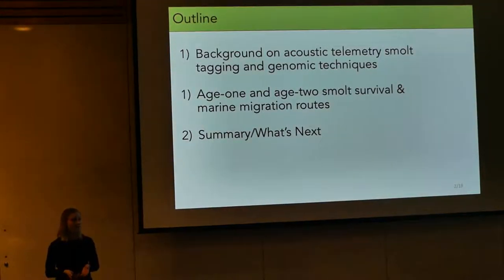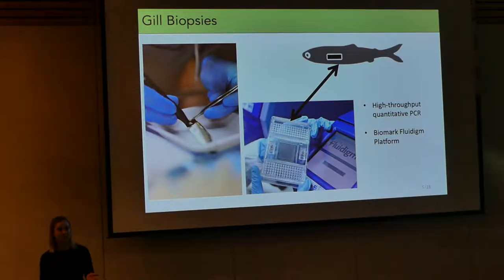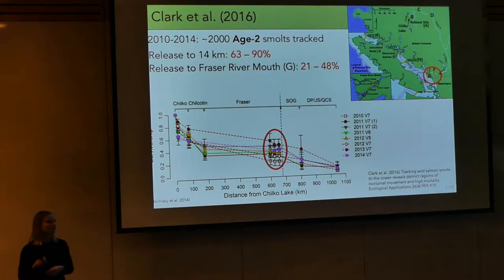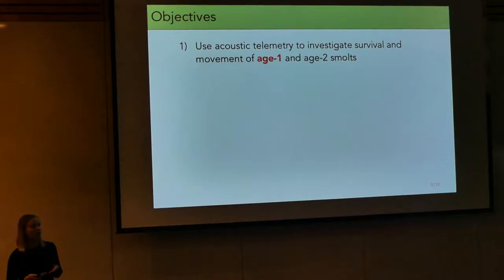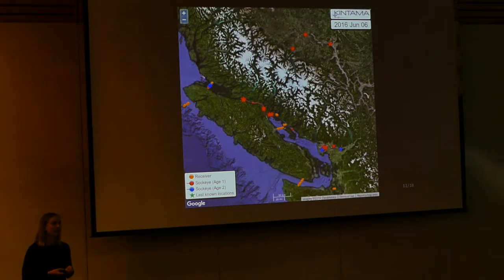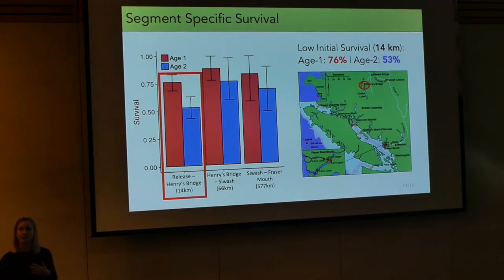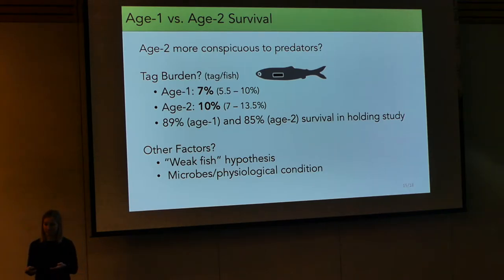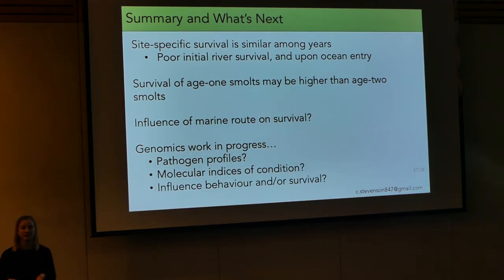Student Presentation: Migration survival and behaviour of sockeye salmon smolts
Title: Impacts of physiological condition and age on migration survival and behaviour of sockeye salmon (Oncorhynchus nerka) smolts

Speaker: Christine Stevenson